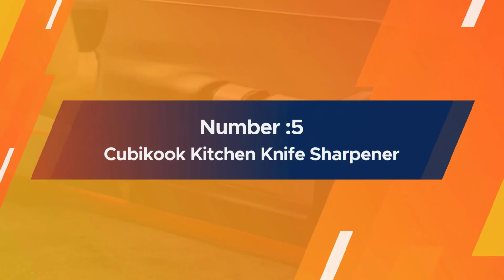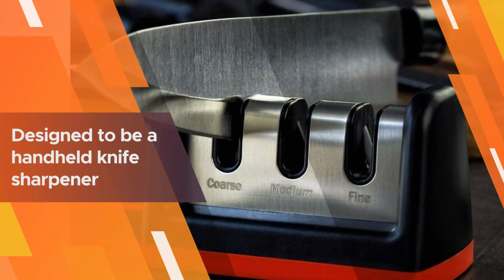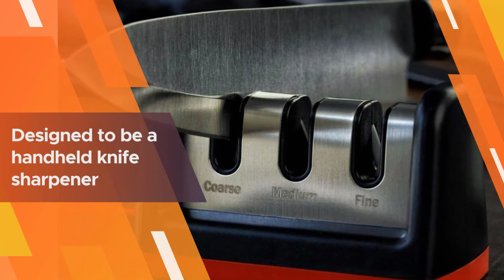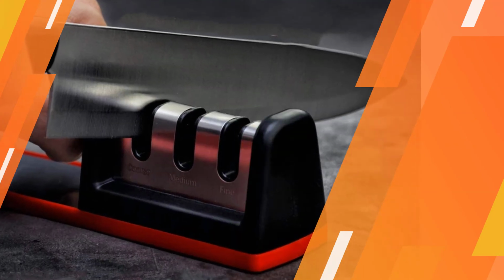Top 5 Best Manual Knife Sharpener Review in 2023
Best Manual Knife Sharpener featured in this Video:
0:18 1. KitchenIQ 50009 Edge Grip 2-Stage Knife Sharpener
1:12 2. Smith's Abrasives PP1 hunting-knife-sharpeners
2:06 3. SunrisePro Supreme Knife Sharpener
3:00 4. Chef’sChoice 4643 ProntoPro Diamond Hone Manual Knife Sharpener
3:54 5. Cubikook Kitchen Knife Sharpener

What Is a Manual Knife SharpenerManual Knife Sharpener?
Knife sharpening is the way toward making a knife or comparable apparatus sharp by crushing against a hard, harsh surface, ordinarily a stone, or an adaptable surface with hard particles, for example, sandpaper. Furthermore, a calfskin razor strap, or strap, is regularly used to fix and clean an edge. The best knife sharpeners are anything but difficult to utilize and give your blades that alluring sharp edge.

What is the Best Manual Knife Sharpenerto buy?

If you are looking for the top Manual Knife Sharpener, then you are in the right place.